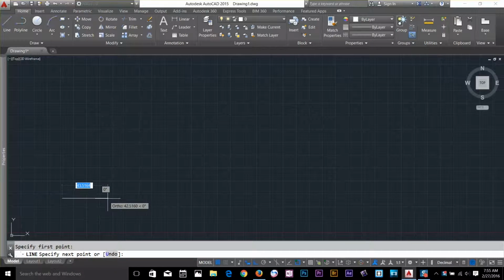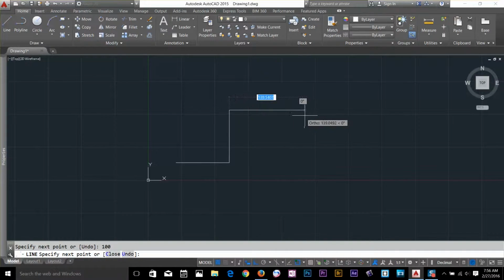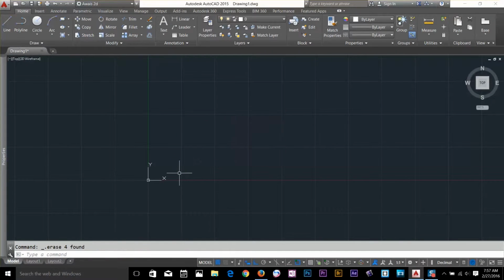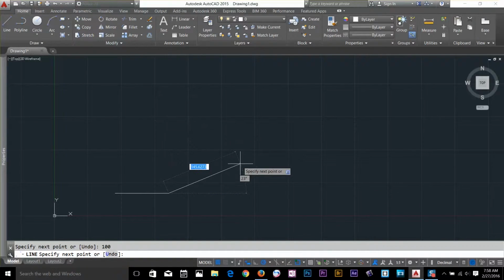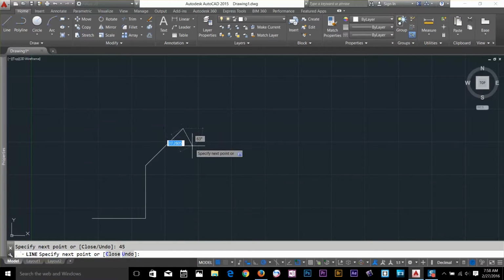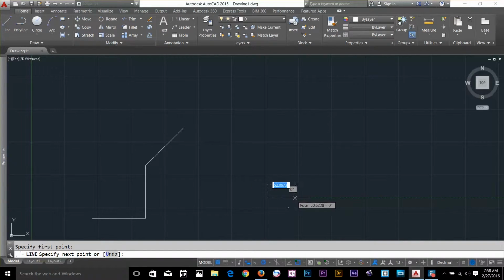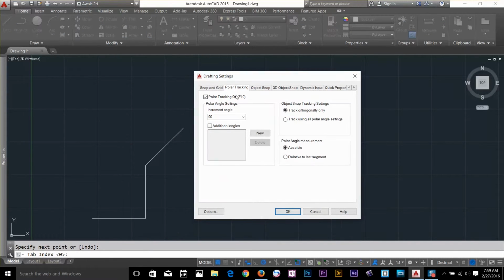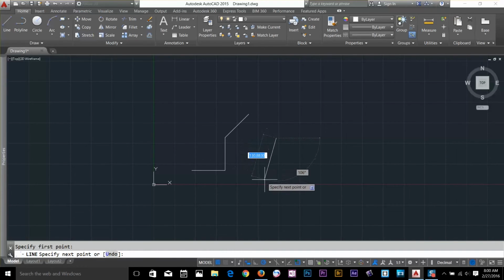Polar and Ortho Tracking System Autocad Training Tutorial 23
Polar and Ortho Tracking System  explained in this Video. AutoCAD Essential Training lecture 22. We will Use Polar Coordinate system to define our angle and reference while Drawing Objects in Autocad.

Ortho keep your cursor at 90 degree angle which is very helpful to draw object at the right angle.